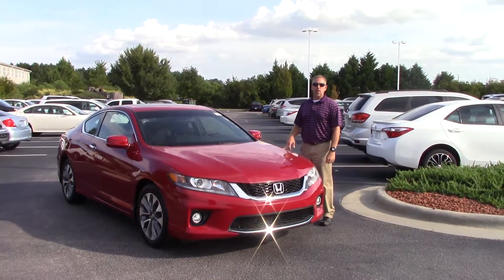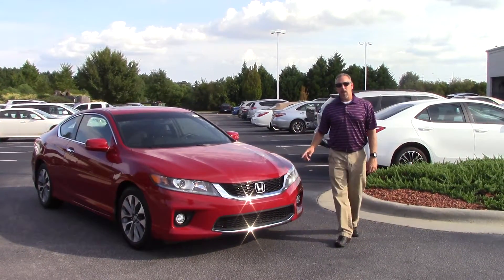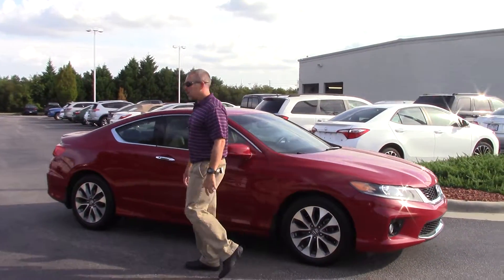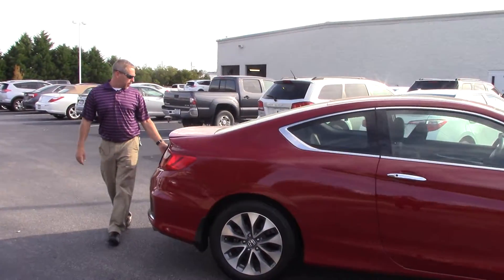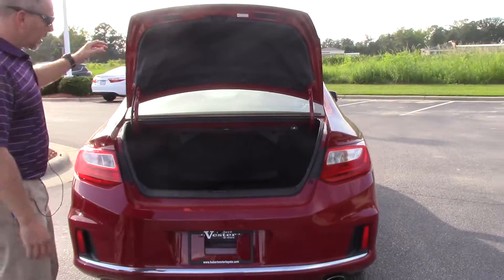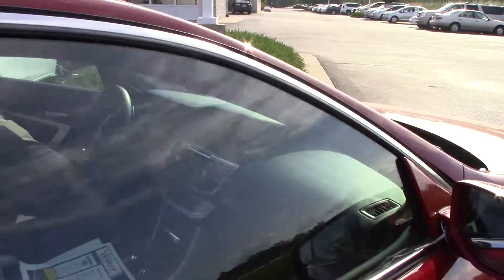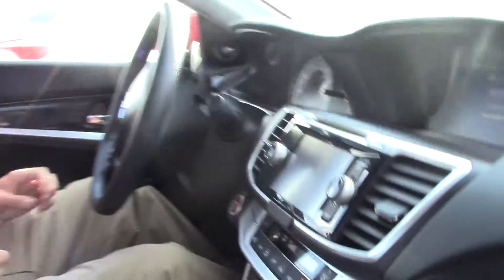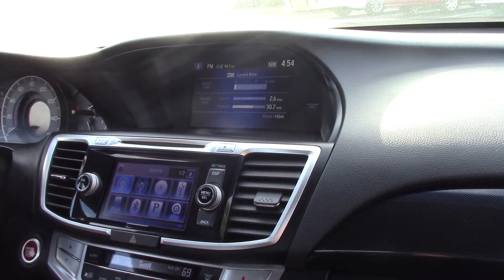2013 Honda Accord Cpe, Wilson NC, Walk Around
We have here a beautiful 2013 Honda Accord Cpe.  Come check us out here at Hubert Vester Toyota where we are the difference!

Power Sunroof / Moonroof, Low Miles!, Local Trade!, Carfax One Owner!!!, Clean Carfax!!!, And Great Fuel Economy!!. Black w/Cloth Seat Trim. Stop clicking the mouse because this stunning 2013 Honda Accord is the gas-saving car you've been looking for. This Accord is nicely equipped with features such as Black w/Cloth Seat Trim, Carfax One Owner!!!, Clean Carfax!!!, Great Fuel Economy!!, Local Trade!, Low Miles!, And Power Sunroof / Moonroof. Sharp looking ride here, boys and girls! This is how you get on down the road in STYLE! Named a 10 Best cars by Car and Driver.
Features

Comfort
Six speakers
Element antenna
Cruise control
Alloy-look trim
Card key power locks
Electric glass sunroof
Cloth upholstery
Folding rear seats:
Front windows with one-touch on two windows
Exterior
Safety
ABS
Four-wheel disc brakes: two ventilated
Immobilizer
Anti-theft protection
Driver and passenger front seat belts with pre-tensioners
Technical
Engine: 2.4L i-VTEC in-line 4 DOHC and variable valve timing
Unleaded fuel
Transmission: continuously trans with manual mode and paddle shifters includes gearchange paddles